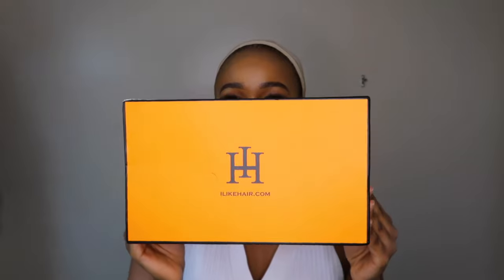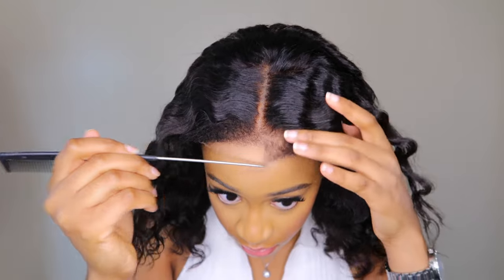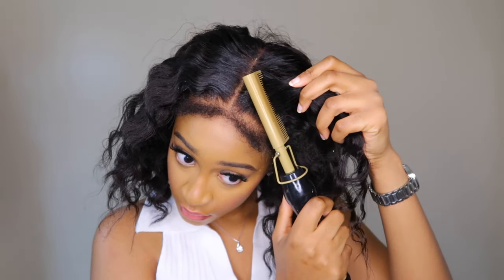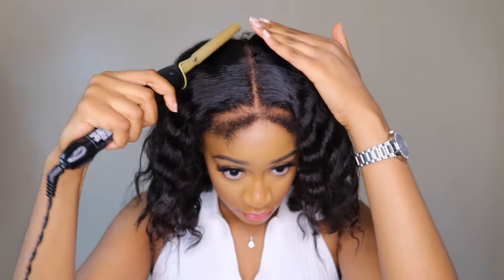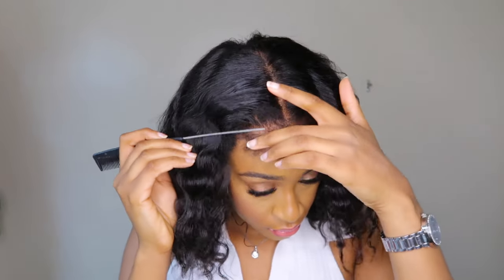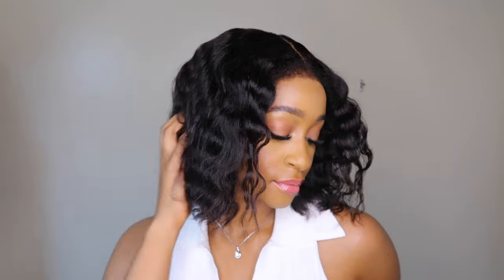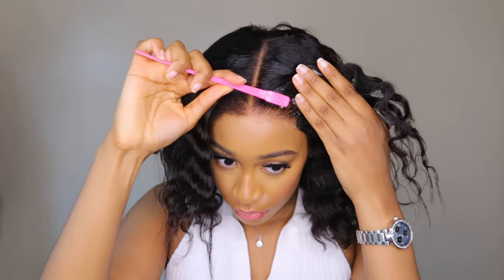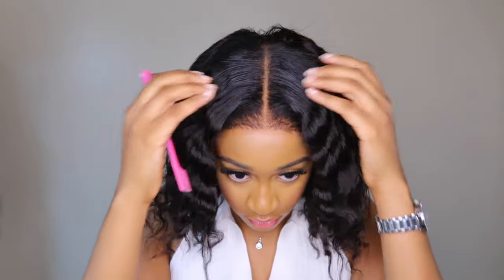EASY THROW ON & GO SHORT WAVY GLUELESS WIG! 5X5 HD CLOSURE ft ILIKEHAIR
Wig in the video: Short Wavy Kinky Edges Bob 5x5 Pre Cut HD Lace Wig 10''